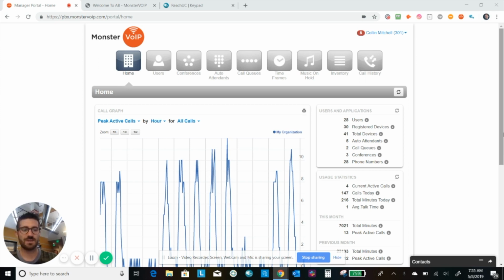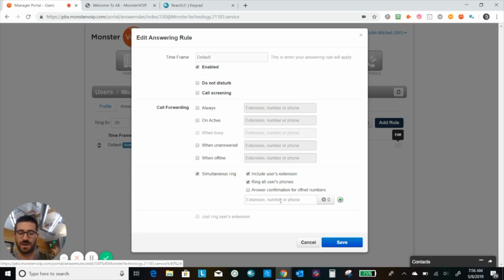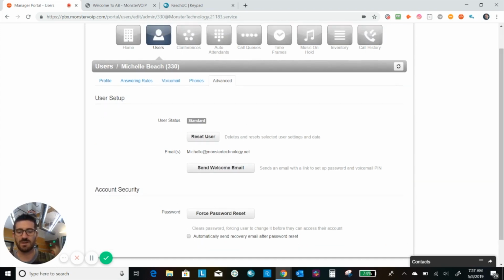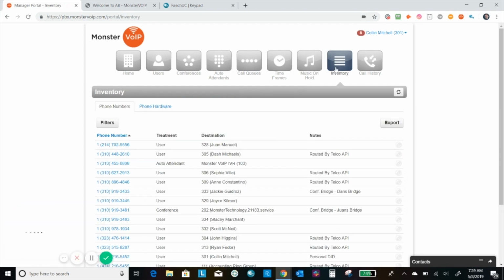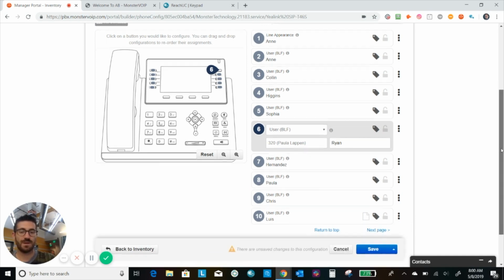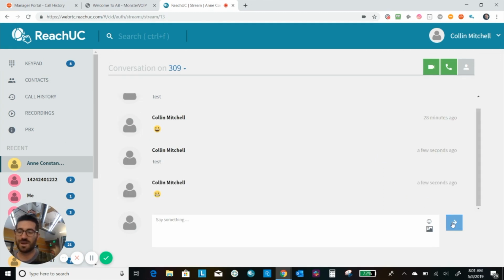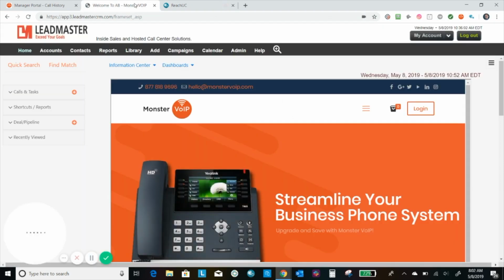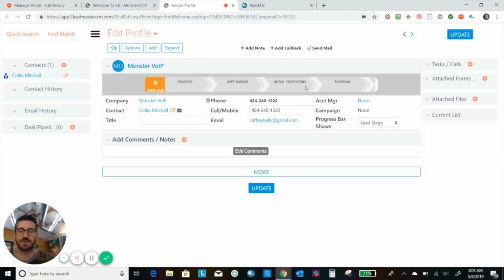Monster VoIP + LeadMaster CRM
In this video, you'll learn about all the features that can make the use of your LeadMaster CRM more efficient.